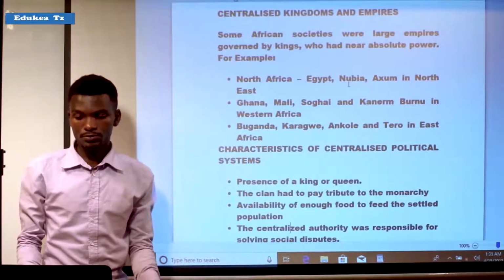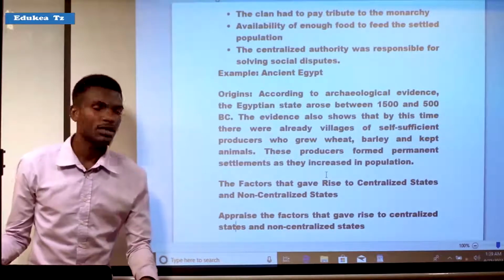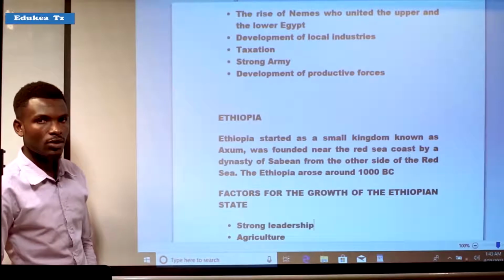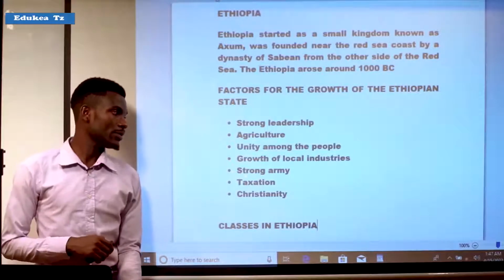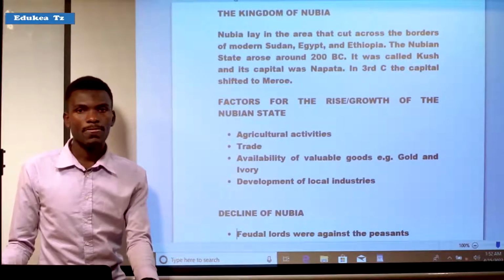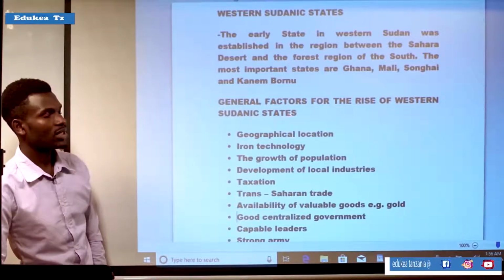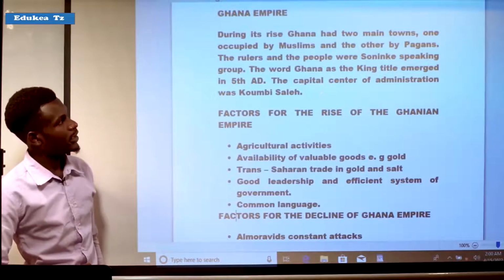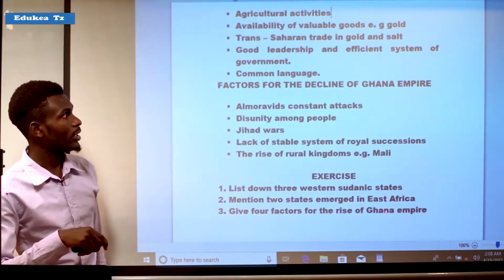HISTORY Form II SOCIO ECONOMIC DEVELOPMENT AND PRODUCTION IN PRE COLONIAL AFRICA 2out of 4